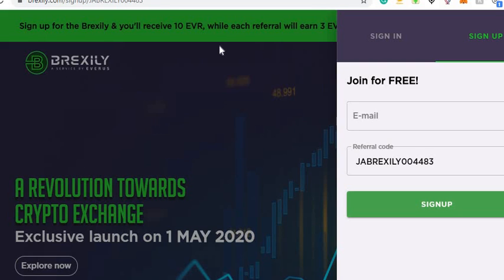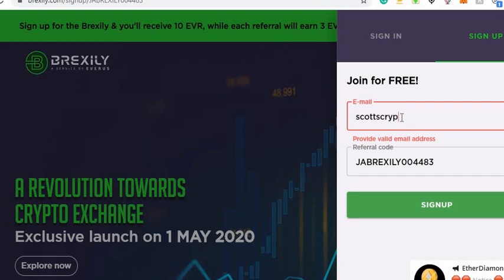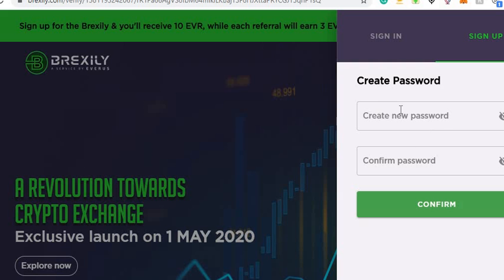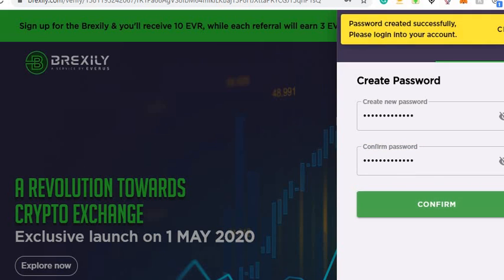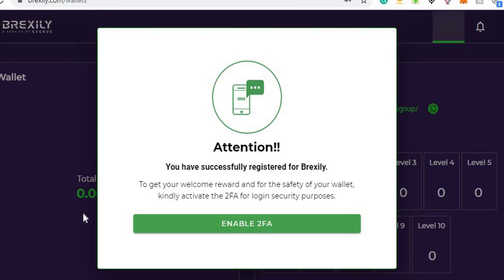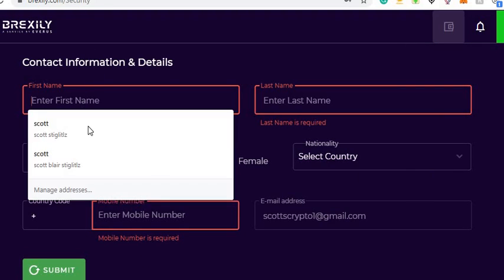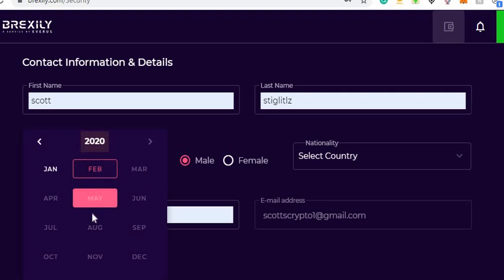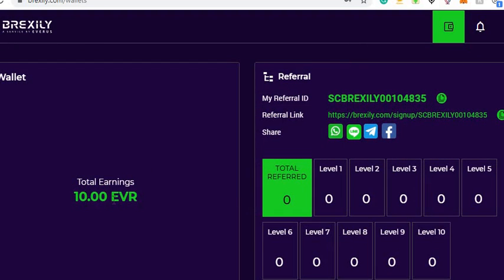Brexily Airdrop $10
follow link